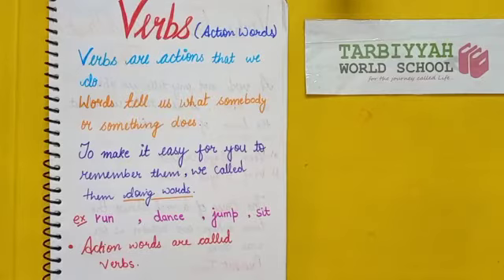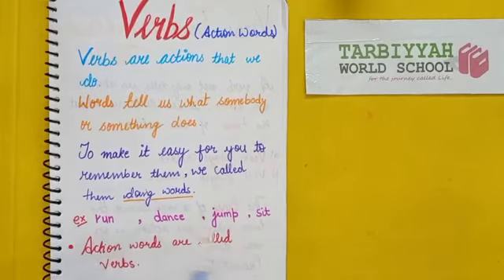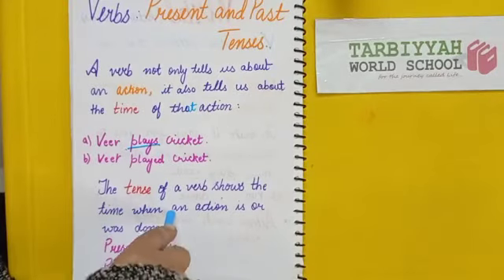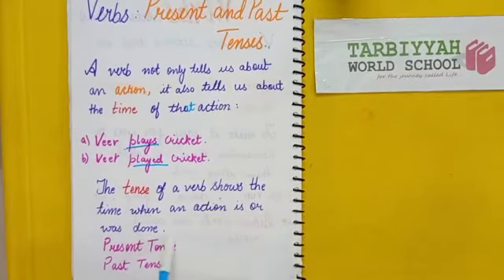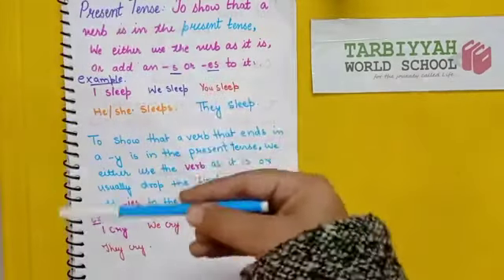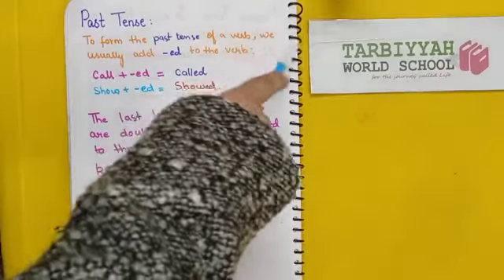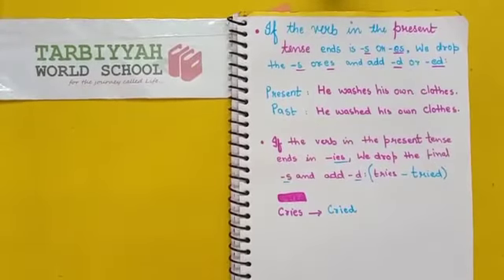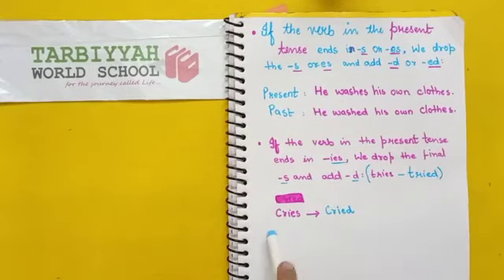English: Verbs ~ Introduction (Grade 3)